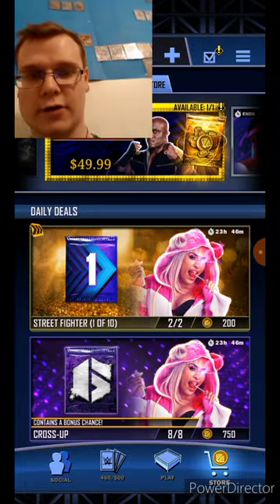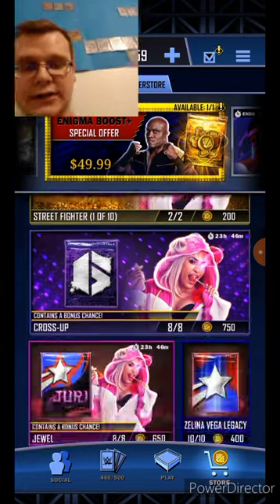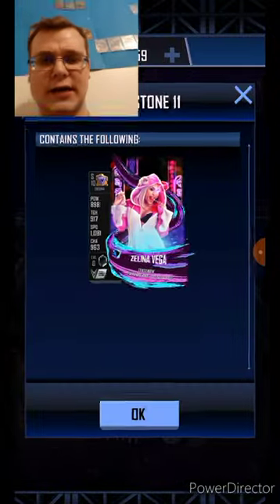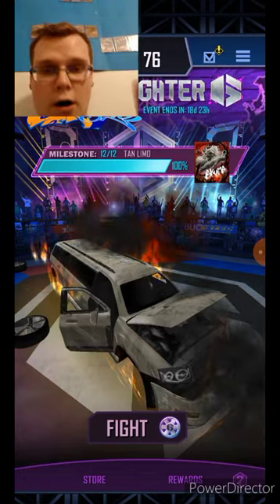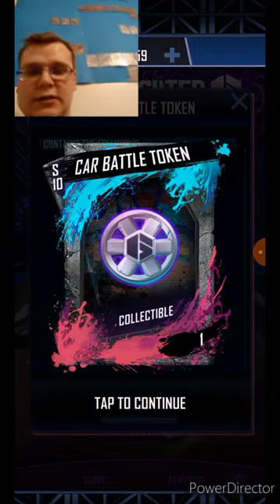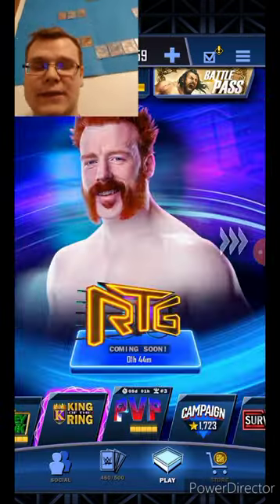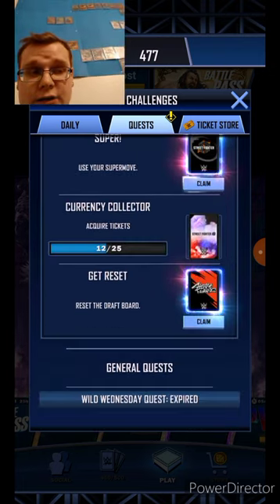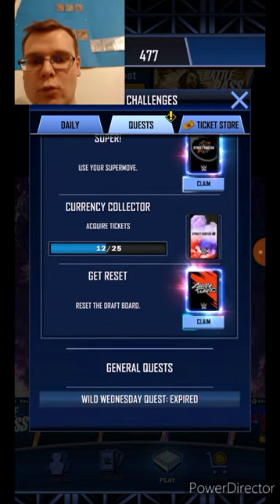HERE'S HOW TO GET A *FREE* ENIGMA ZELINA VEGA EVENT CARD!! 2 QR CODES THAT MIGHT WORK! WWE SuperCard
Here's How To Get A Free Enigma
Zelina Vega Event Card 2 Qr Codes
That Might Work❤️